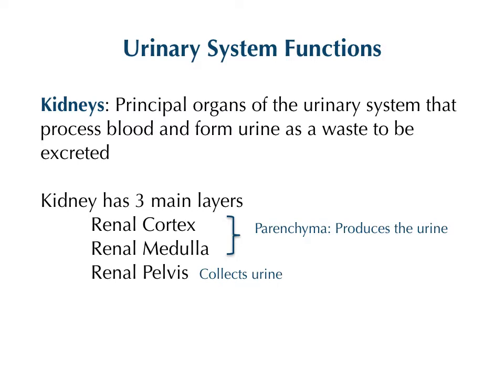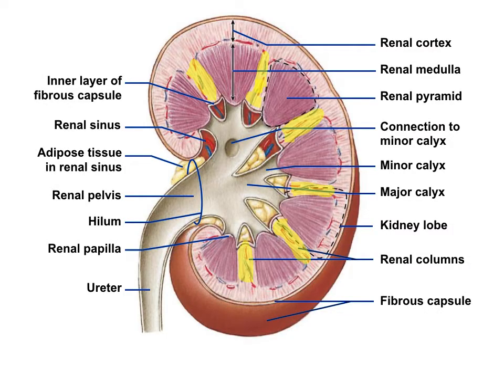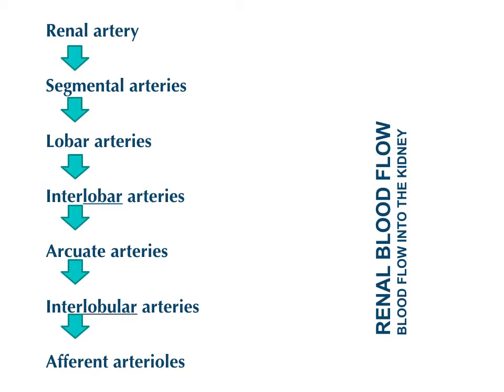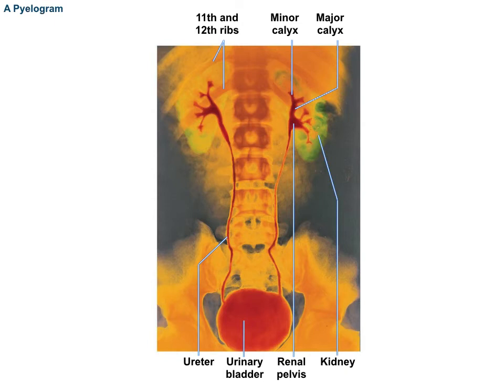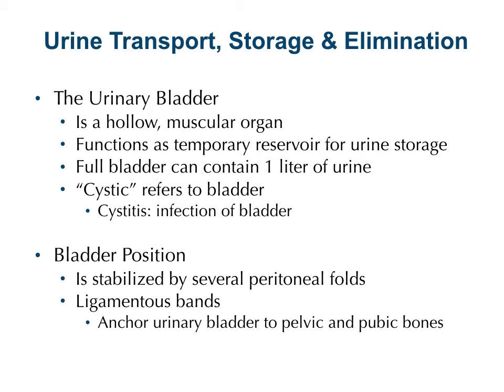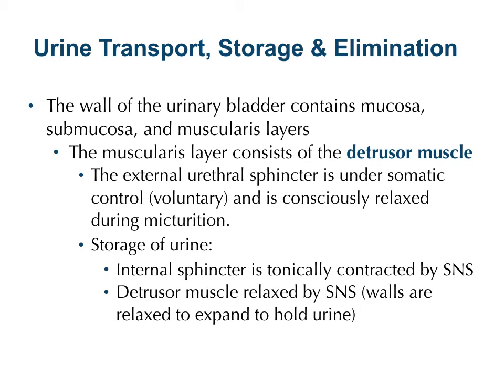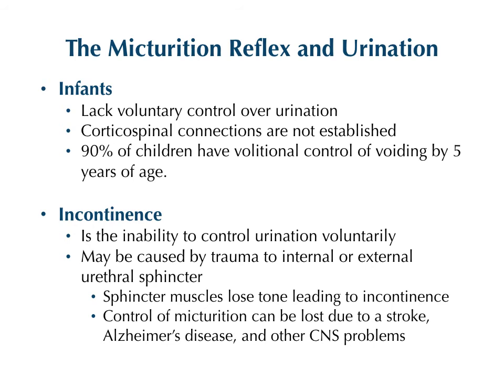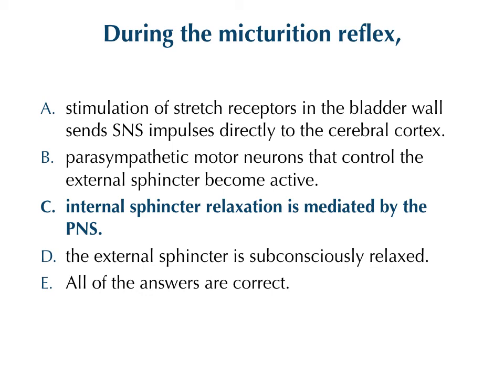CH 042 URINARY part1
Part 1 of the Urinary System. Gross structure of the urinary system. Blood flow from the aorta to the afferent arteriole of the nephron. Transport of urine through the urinary system. Micturition. Practice Questions.